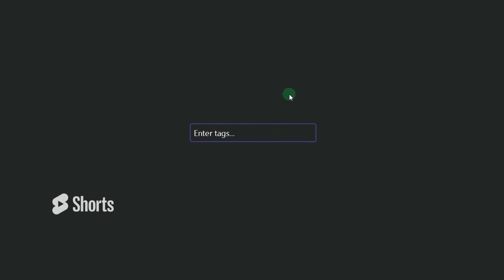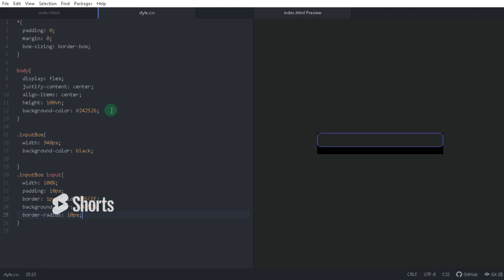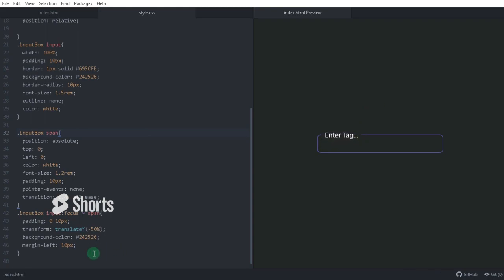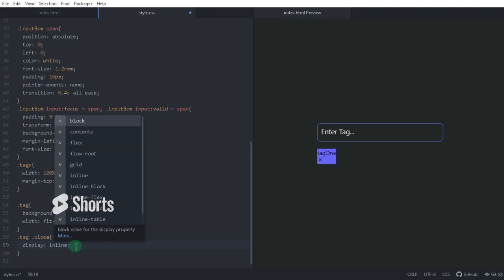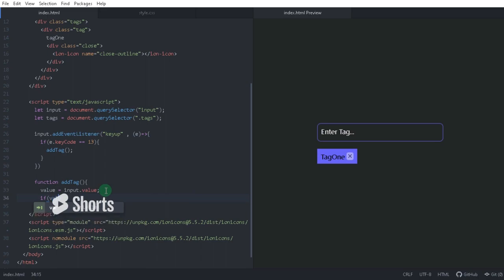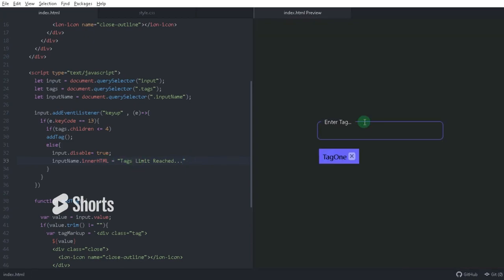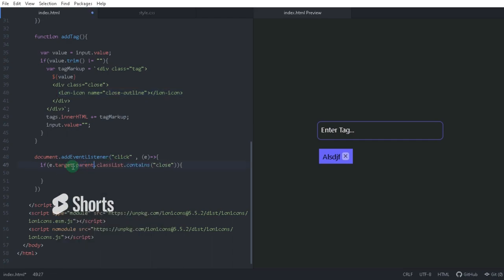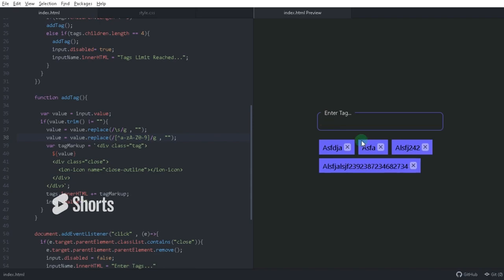create tags input in html css and javascript css input field animation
In this video you will learn how to create an animated tags input in html css and javascript. You will also learn how add css input field text animation using html css and javascript.

Learn how to create tags input fields in HTML, CSS and JavaScript. This tutorial will show you how to create a simple input field with a tag input, as well as how to animate the input field when it's tapped.

If you're working on a web project and you need to create a form or input field, then this tutorial is for you! In this video, we'll show you how to create a tags input field in HTML, CSS and JavaScript, and how to animate it when it's tapped. By the end of this tutorial, you'll be able to create tags input fields in your own projects with ease!